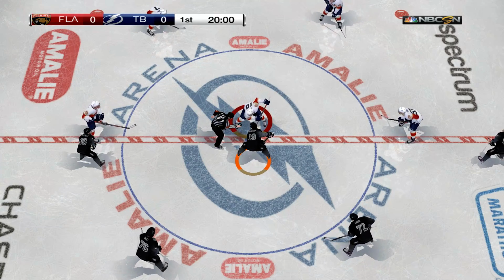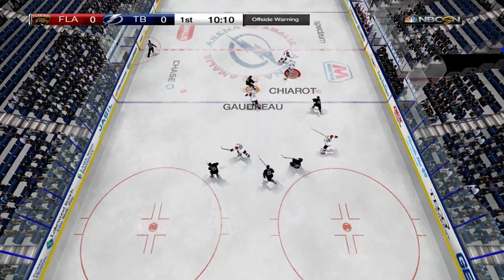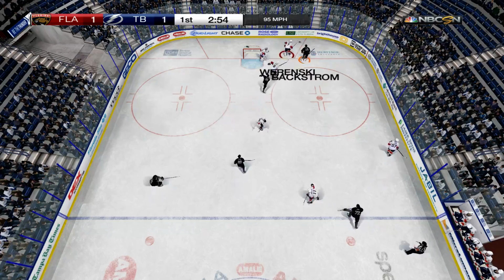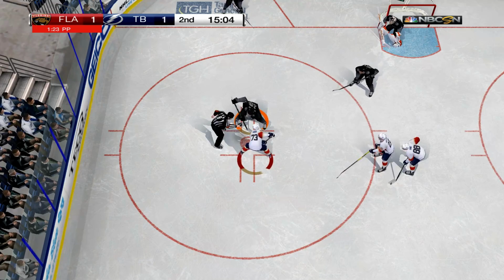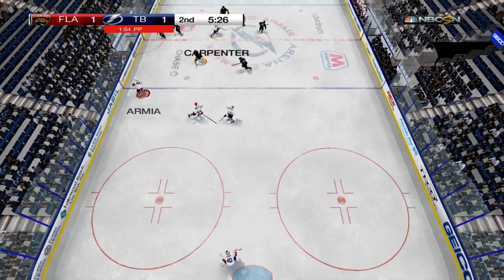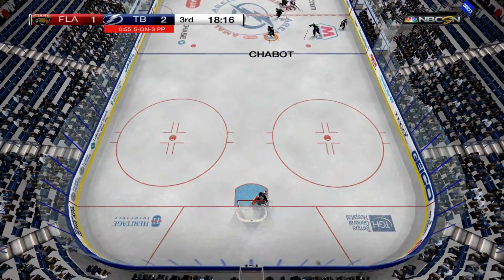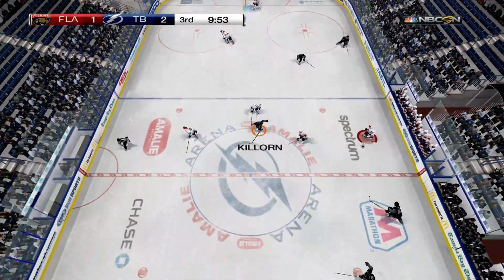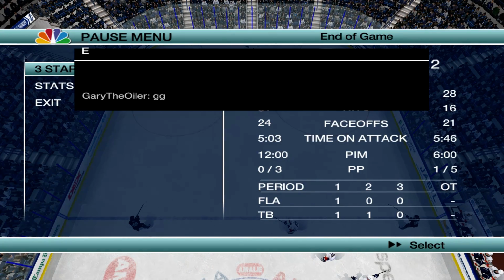LAHQC kwak du nord week 3